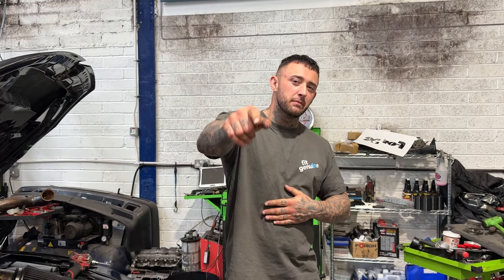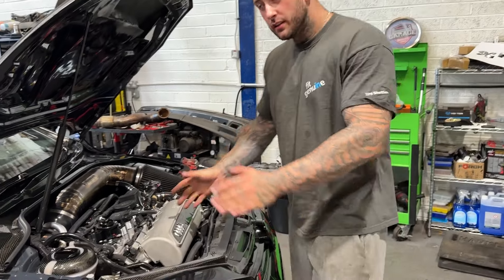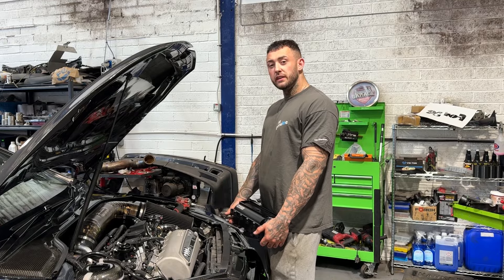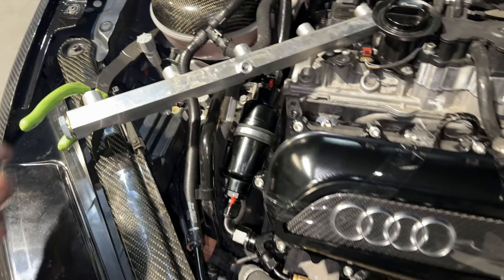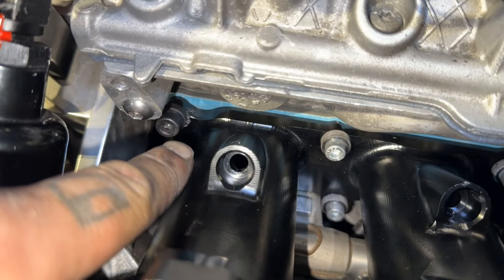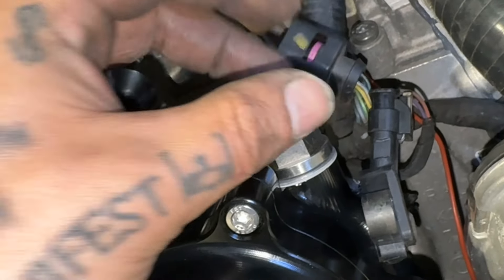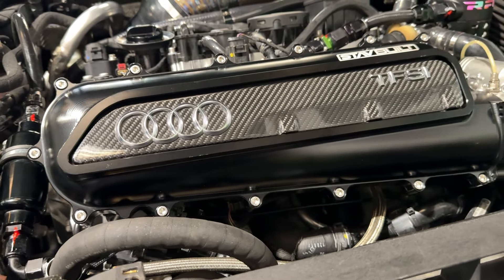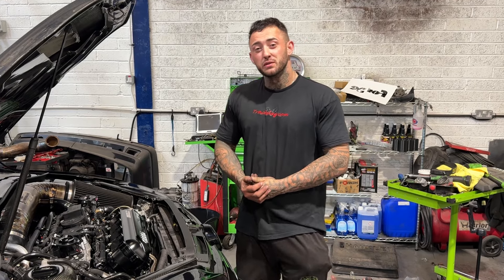Golf RSR Gets an *INSANE* Billet Inlet Manifold!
Stavbuilt:
Be Social!